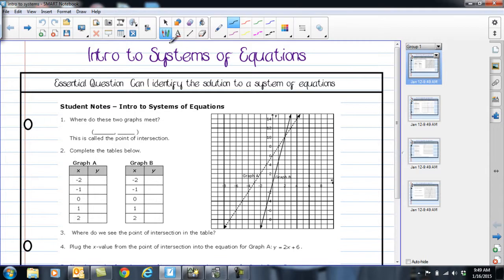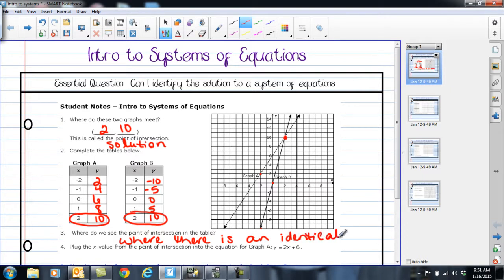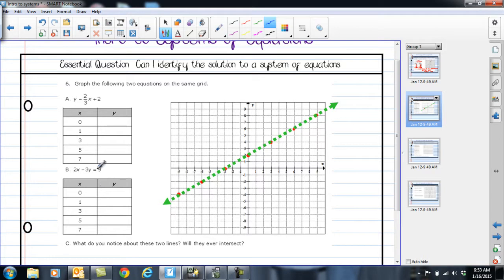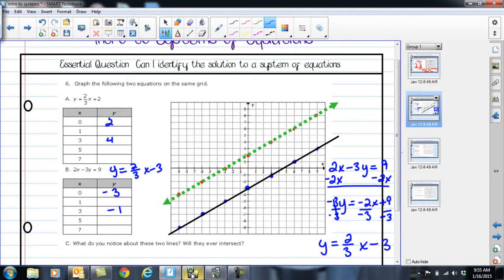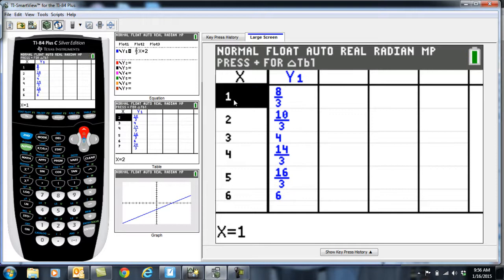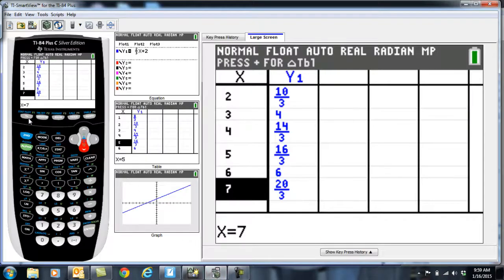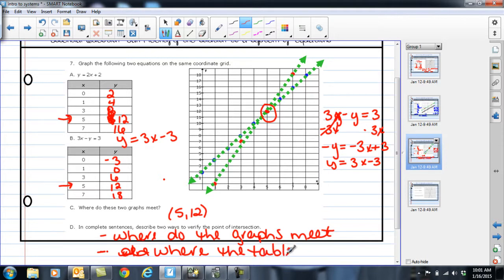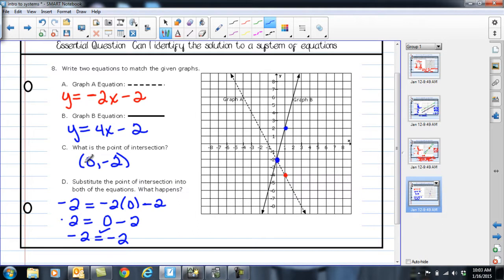Intro to Systems